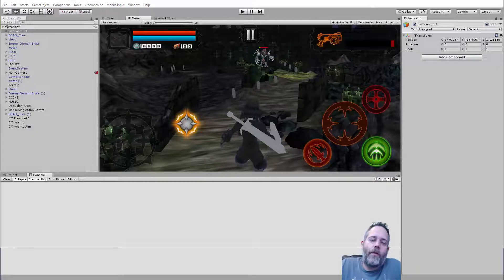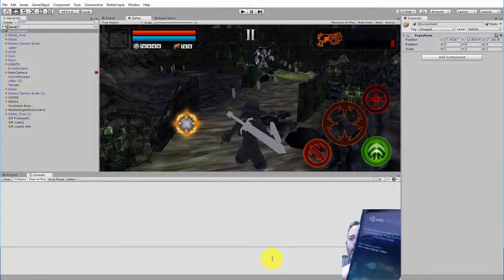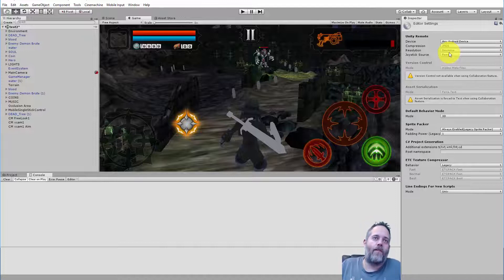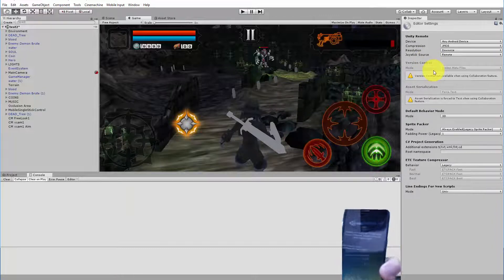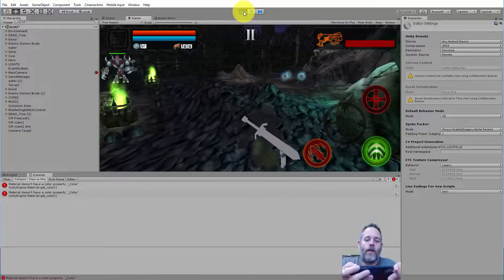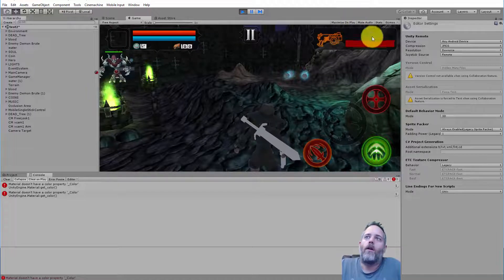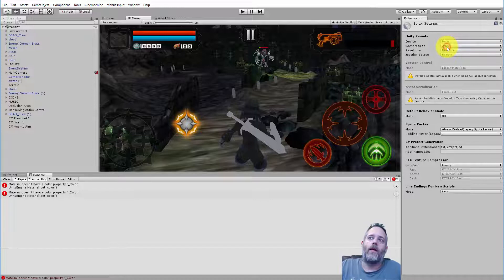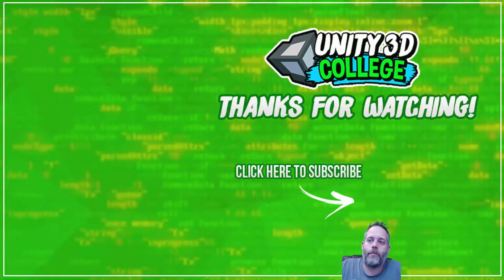Easy Mobile testing with Unity Remote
Learn how to test your games on your phone with Unity Remote in just a few minutes.